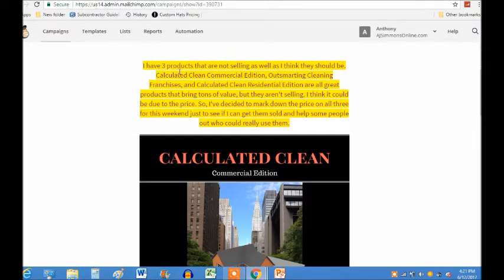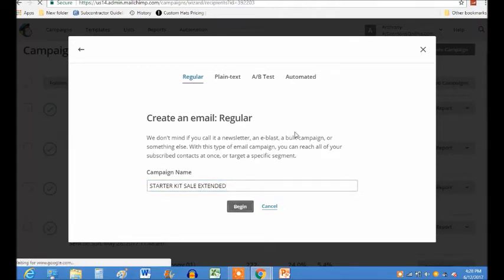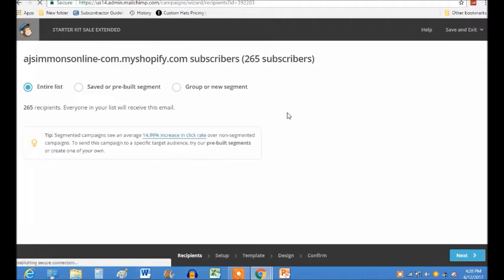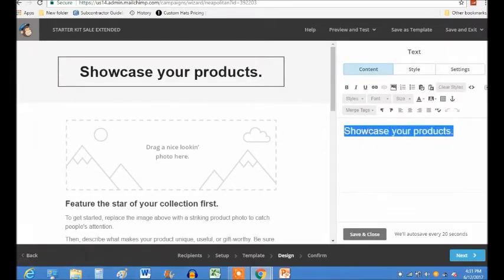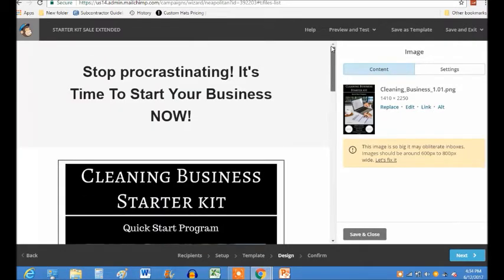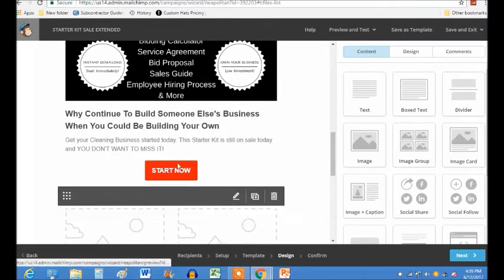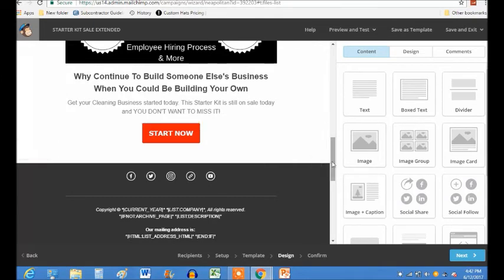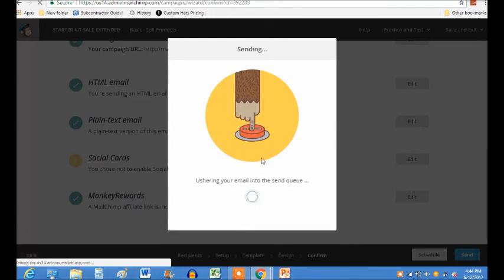Email Marketing For Beginners Youtube Version